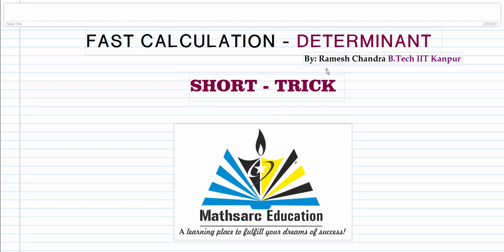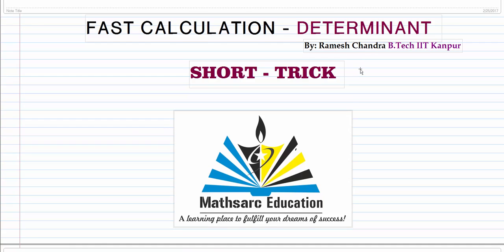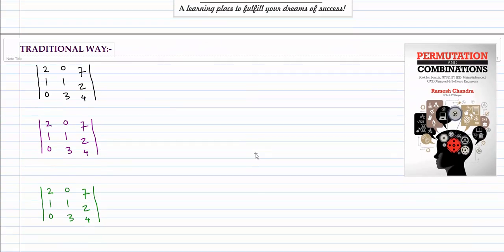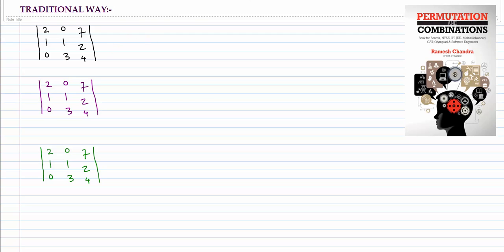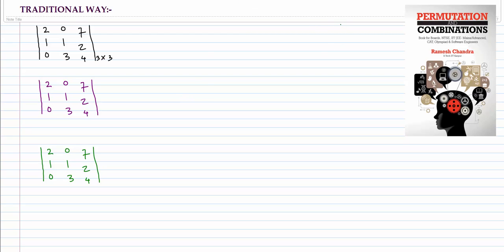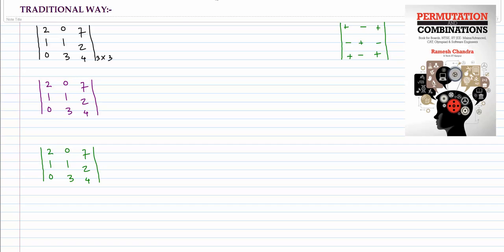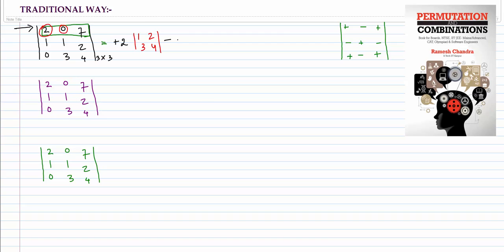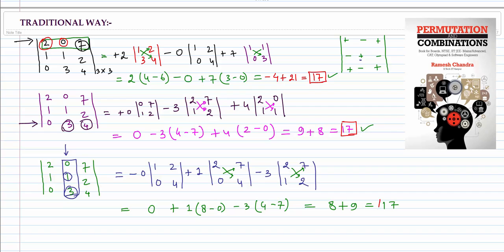Determinant of the matrix | short trick | Fast Calculation | How to calculate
determinant of the matrix short trick | Fast Calculation determinant short trick
In this video lecture of the matrix determinant example or solving 3x3 matrices detergent by different methods of learning matrix determinant math. the matrix determinant example shows how to find the determinant of a matrix? solving 3x3 matrices or matrices and determinants. by watching this video of determinant example You will be able to find determinant of 3x3 matrix in mathematics.
The IT professional or code generator in google, yahoo or in YouTube may find this video helpful in learning matrix, matric maths, determinant and determination of matrix definition math. it may also help for matrix in computer.

Fast calculation of determinant.
Here are both traditional and short trick to find the value of determinant.
in this video students may find the answers of following
(1) determinant of a matrix
(2) learning matrix
(3) solving 3x3 matrices
(4) the method helps in matrix determinant calculator for coding
(5) how to find determinant using short trick